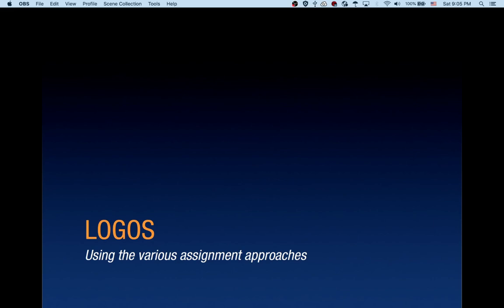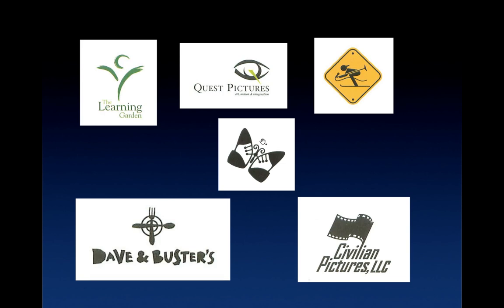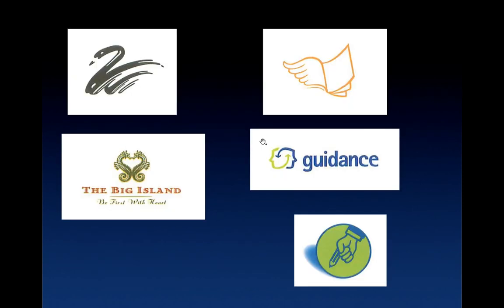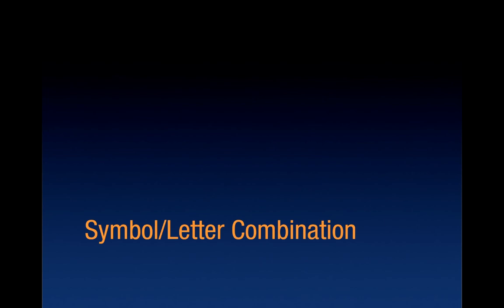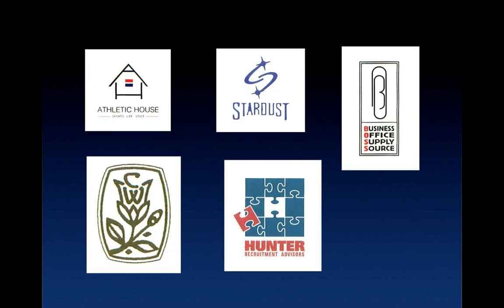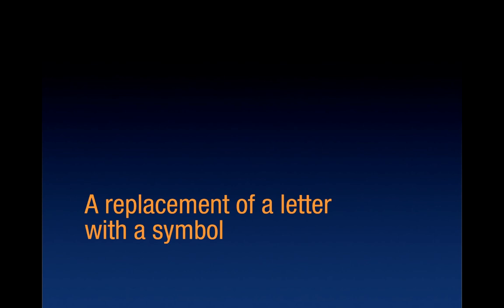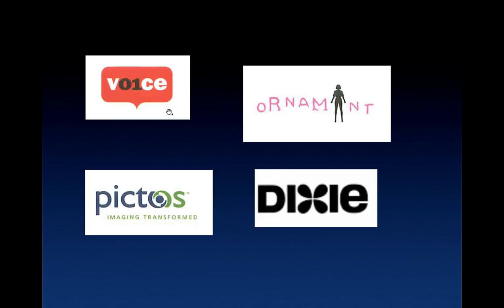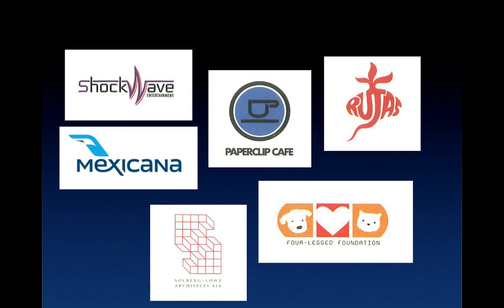Types of Logo approaches to consider